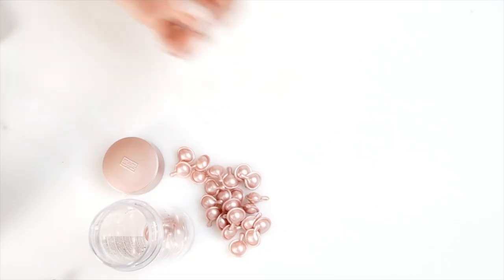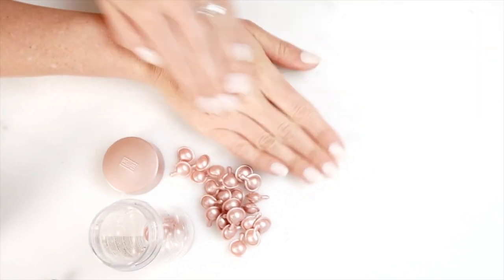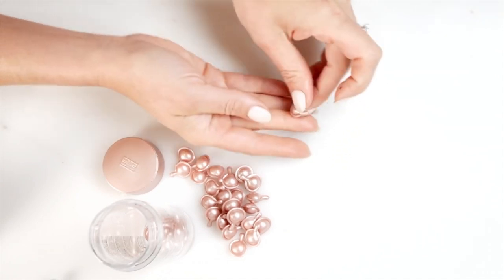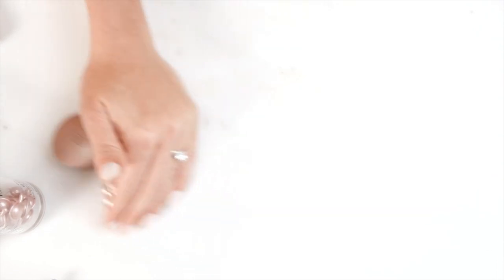Anti-Aging in your 40s: Review of my Top Luxury Skincare Products!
I'm 42 years old, badly sun-damaged from growing up in Florida in the 90s where sunscreen was *so not cool* and am desperate to slow time on my skin! I love using new sunscreen, but don't love reading bogus product reviews! Here is a quick overview of just a few of my favorite products, most specifically anti-aging skincare,  neck anti-aging products, Vitamin--C products, a review on why I think serum in capsules rock, and top products from brands like Revision, SkinMedica, Elizabeth Arden, Dermalogica and more!

Please join me on Amazon where I livestream all the time and share a lot about skincare for women. I work really hard to be sure to give you guys honest feedback and recommendations!